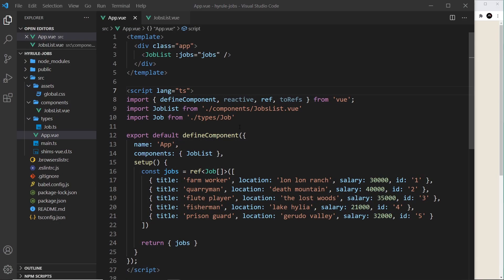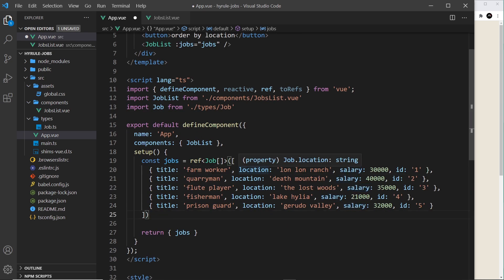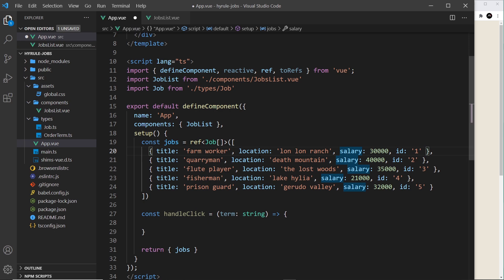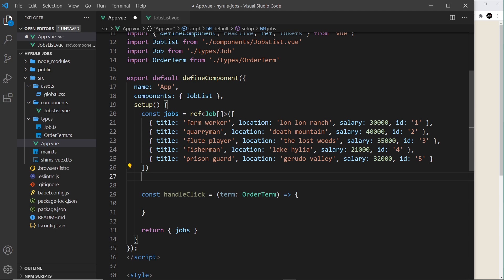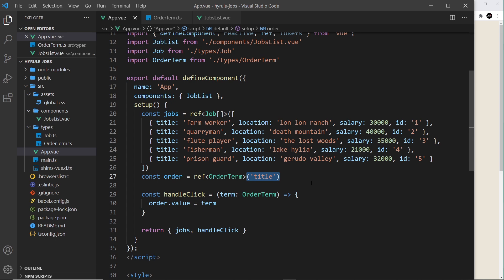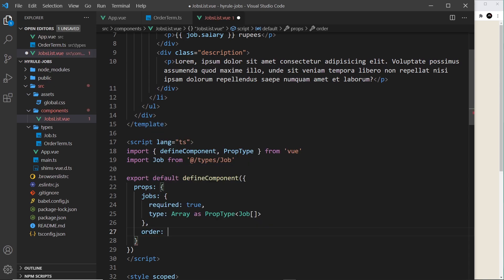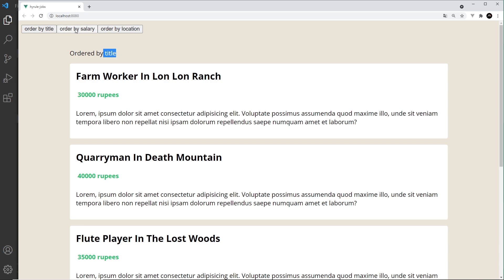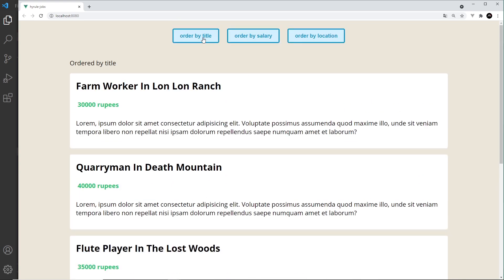Vue 3 with TypeScript Tutorial #5 - Functions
In this Vue 3 & TypeScript tutorial you'll learn how to use TypeScript to create component functions (methods).